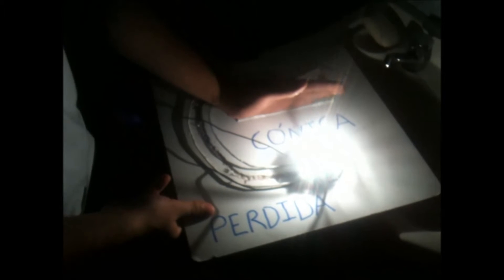Experiencia: Cónicas aplicadas a la arquitectura y a la tecnología - Hipérbola: elab. del prototipo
Ficha técnica
Sector: Secundaria
Sede: Lagomar
Nombre del proyecto: Cónicas aplicadas a la arquitectura y a la tecnología
Nivel: Bachillerato
Clases: Sexto año MD (Arquitectura) y sexto año FM (Ingeniería)
Asignaturas: Matemática I y Matemática II.
Participantes: Estudiantes de ambos grupos, generación 2014.
Resumen
Ha sido siempre un objetivo para nosotros darle a nuestros estudiantes la oportunidad de trabajar más allá de los límites del programa curricular. Desafiarlos, verlos crecer.
Asimismo, tuvimos la oportunidad de asistir al II Encuentro de Intercambio de Experiencias Didácticas de los Docentes de Facultad de Ingeniería, en el que docentes universitarios remarcaron la importancia de que los jóvenes desarrollaran la competencia de trabajar en equipo, cualidad necesaria para esa actividad profesional.
Decidimos entonces poner en práctica un proyecto colaborativo cuyo objetivo fuera permitir que los estudiantes desarrollaran la habilidad de trabajar en equipo y vincularan las cónicas estudiadas en el curso de Matemática con la arquitectura, el diseño y la tecnología. Organizamos el trabajo en fases guiadas por el docente a cargo del grupo, que cumplió un rol de tutor en la investigación que llevaron a cabo los estudiantes.
El proyecto se desarrolló durante el año 2014 y trabajaron todos los estudiantes de los grupos involucrados, divididos en subgrupos.
Se realizaron actividades de carácter teórico y práctico, buscando la formalización matemática de los conceptos involucrados así como su posible aplicación en el diseño arquitectónico y el desarrollo de nuevas tecnologías.